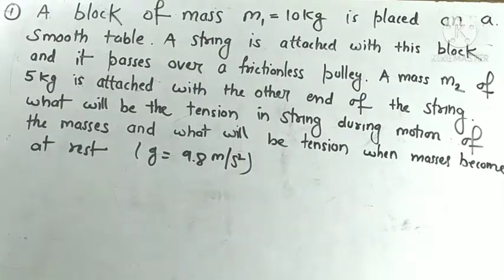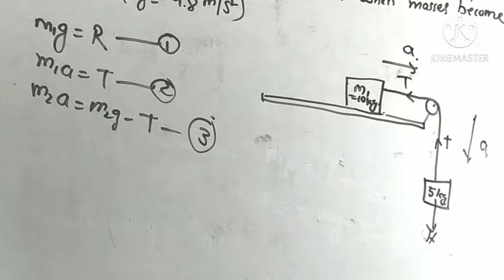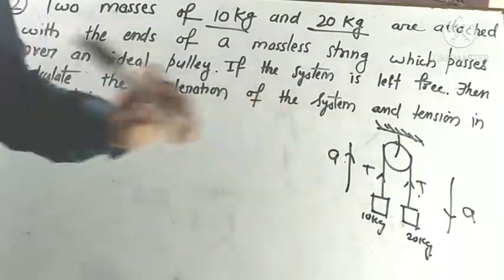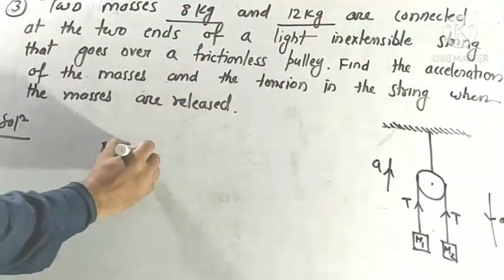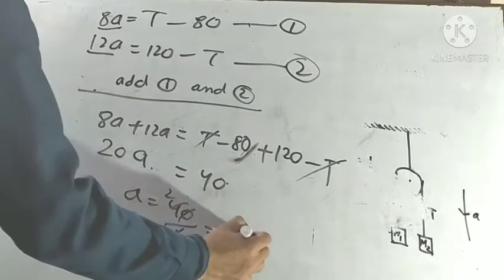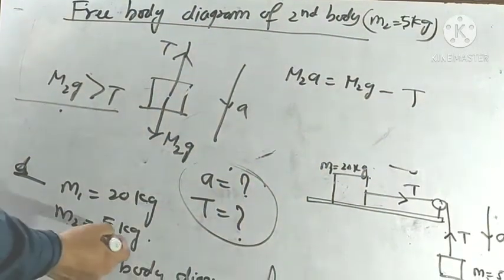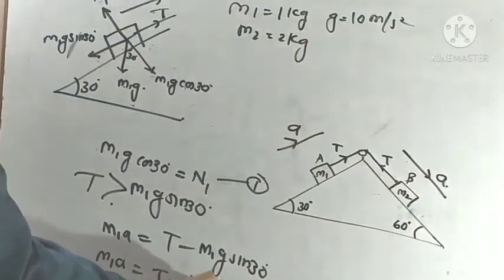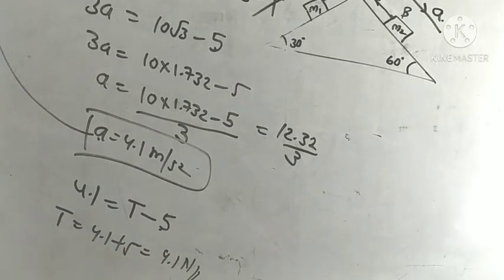Pulley related numerical problems